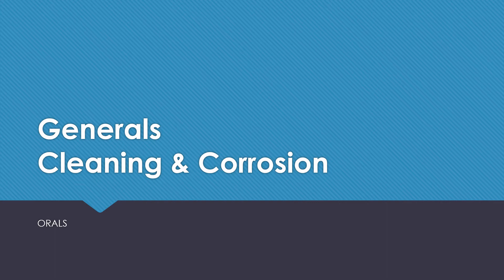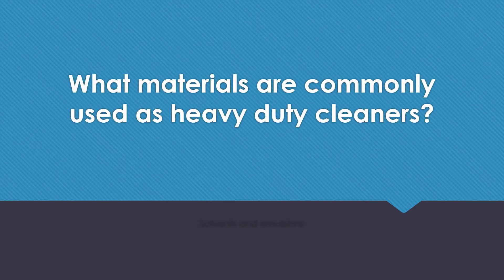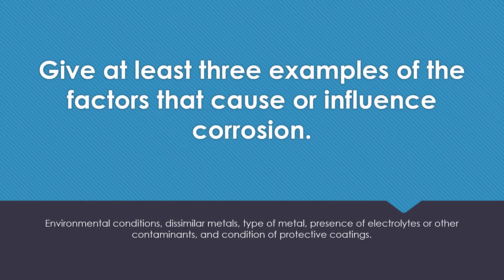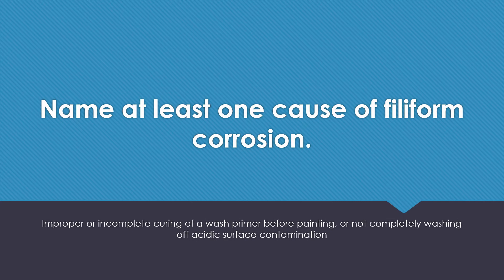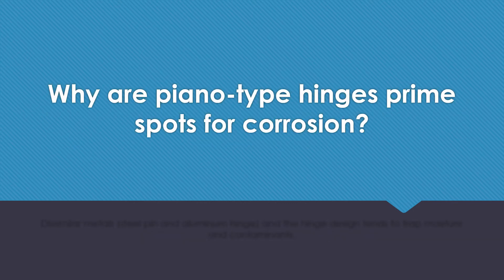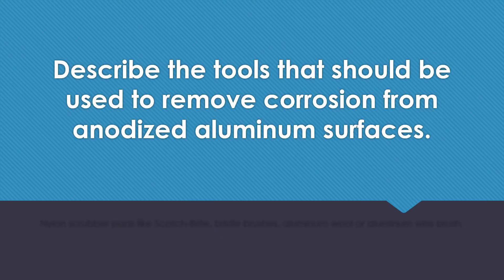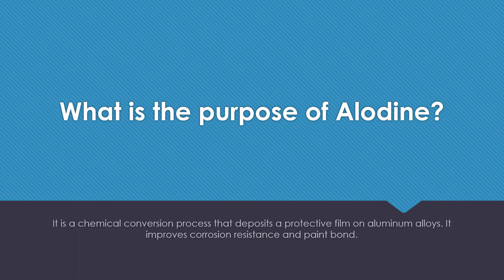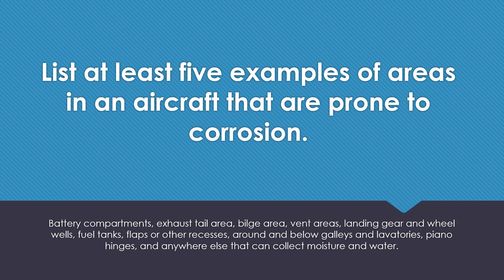GENERALS/AS CLEANING & CORROSION ORALS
Airframe and Powerplant General Orals
Cleaning and Corrosion